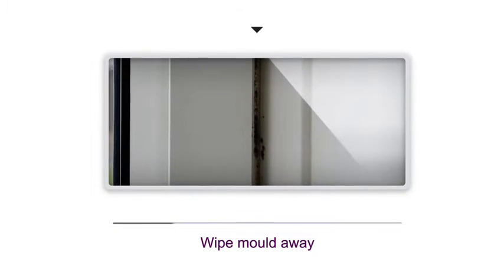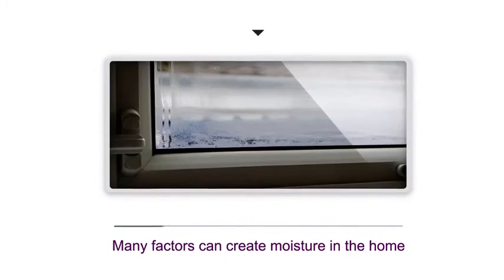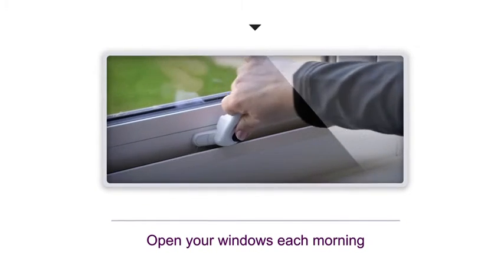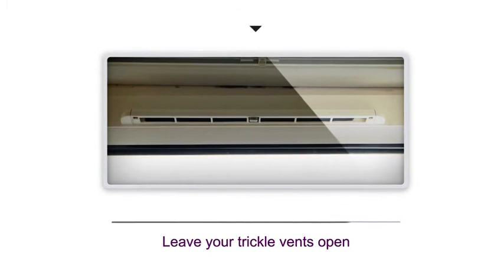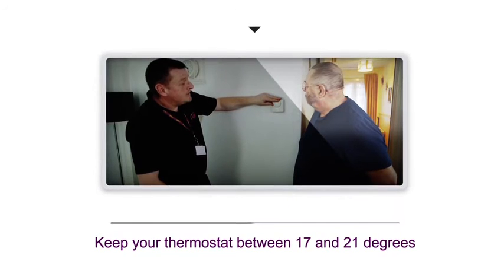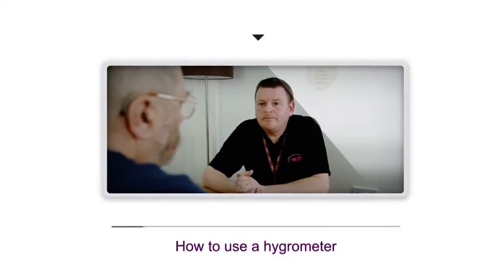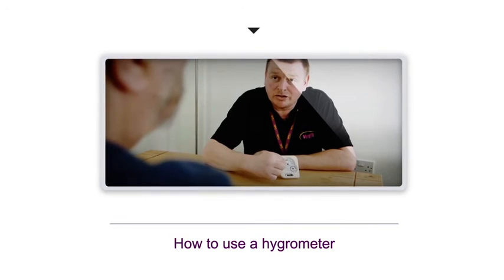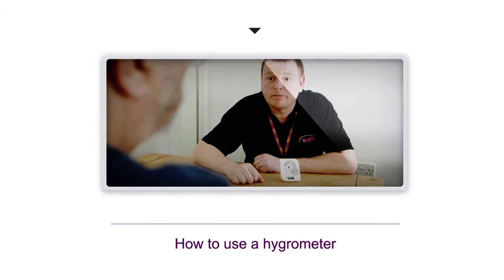Managing condensation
WDH shows you how to manage condensation.